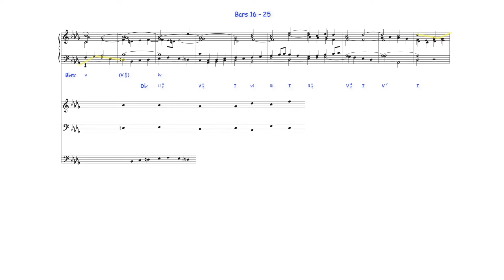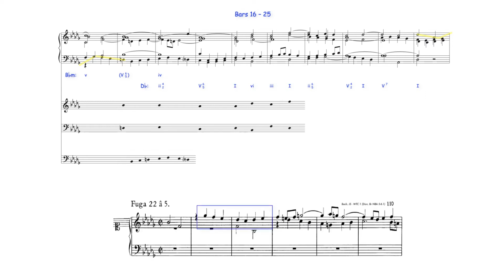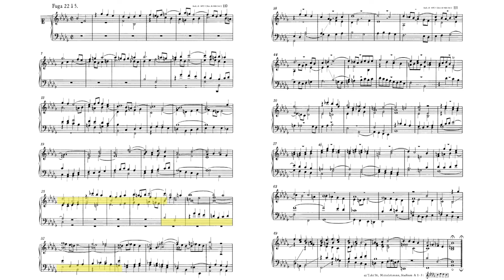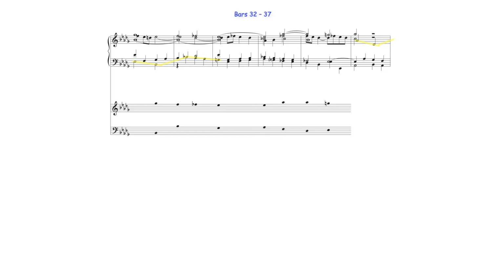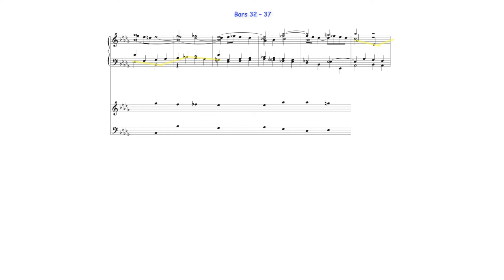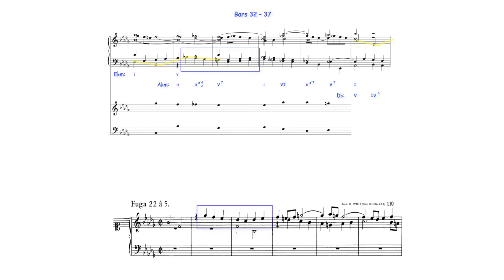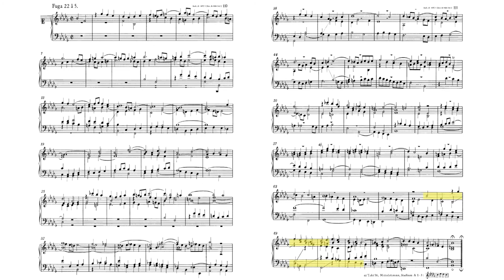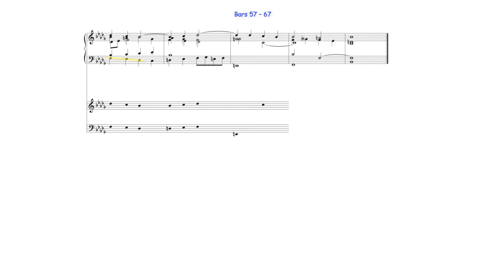Supplementary Video - Fugal Episodes in BWV 867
Looking at the remaining episodes in Bach's B flat minor fugue (BWV 867) from book 1 of the WTC